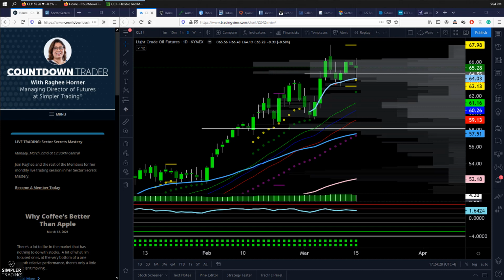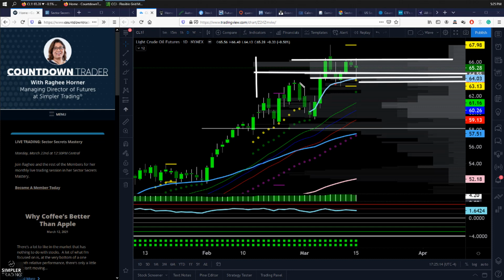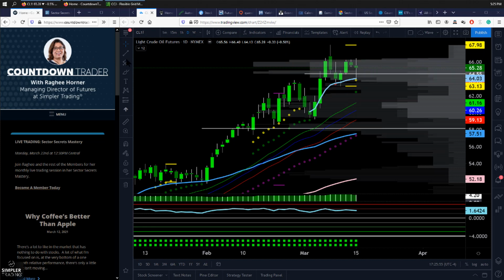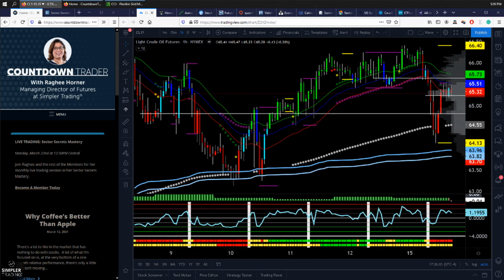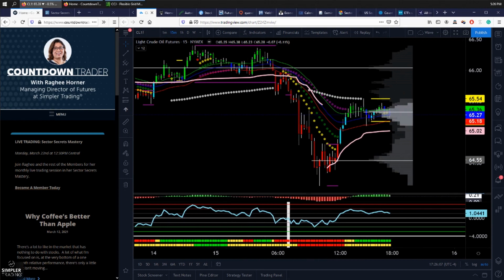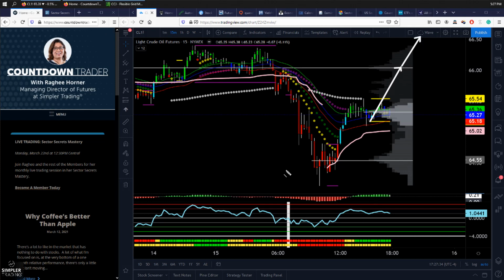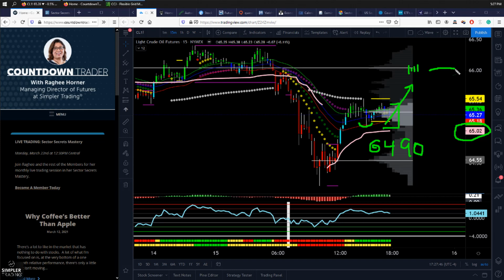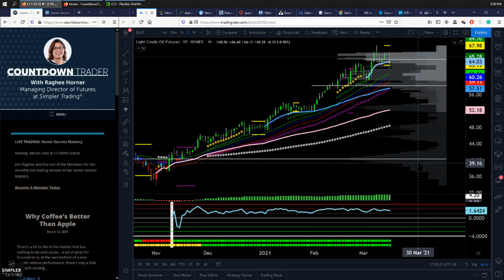Futures Trading: A Crude Oil Buy Setup to Watch | Simpler Trading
How can we better see what is happening inside a day like today in crude oil? Shorten the time frame and look at volume.